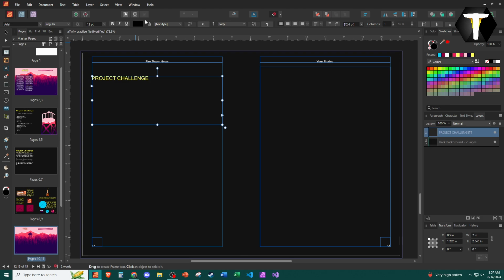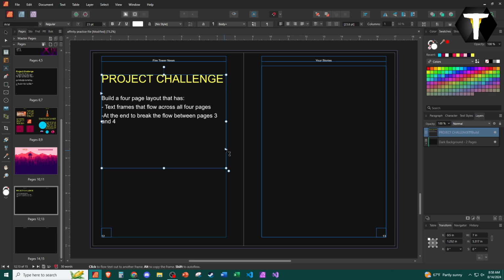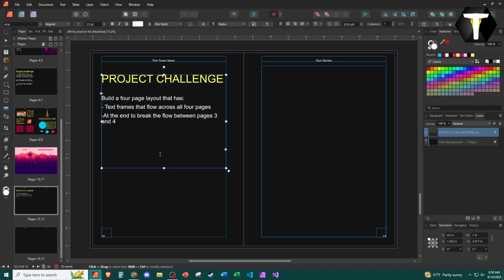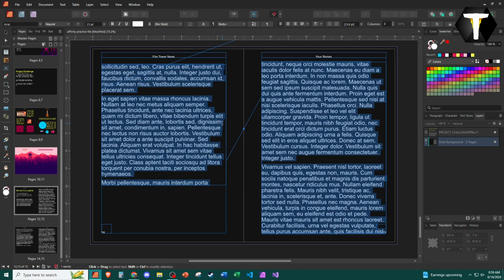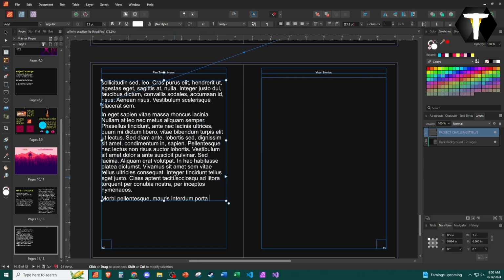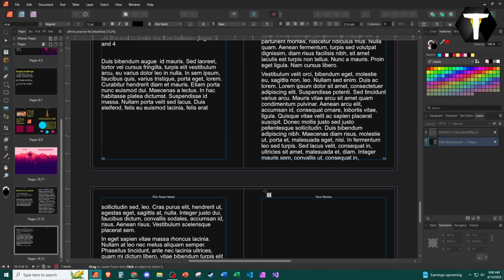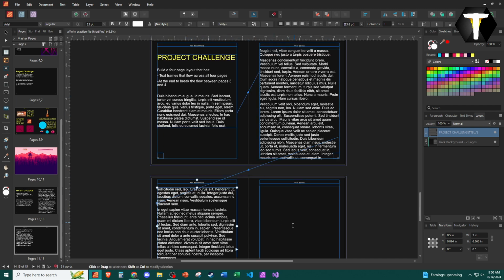08 Affinity Publisher 2 Challenge: Text-Wrapping Project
In this video about affinitypublisher, I walk you through a quick challenge setting up text wrapping functionality to improve how your text frames connect across multiple pages!

Prerequisites:
* A PC that can run Affinity Publisher 2
* Consider getting a trial of Affinity Publisher 2 so you can experiment too